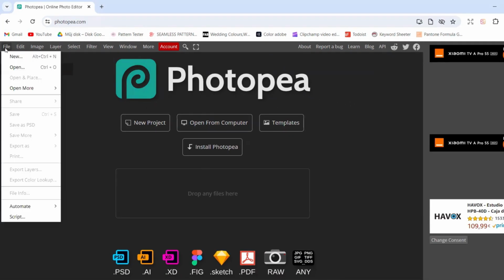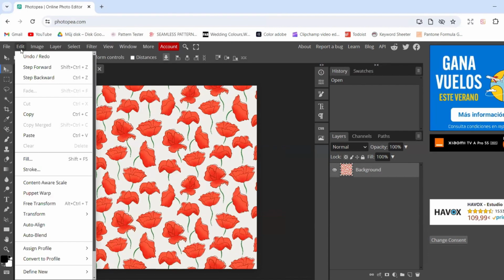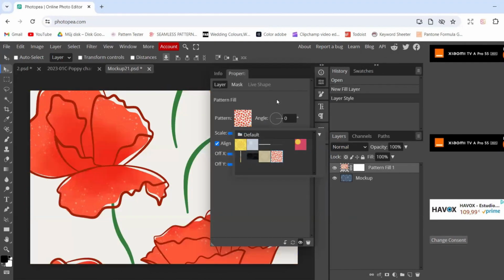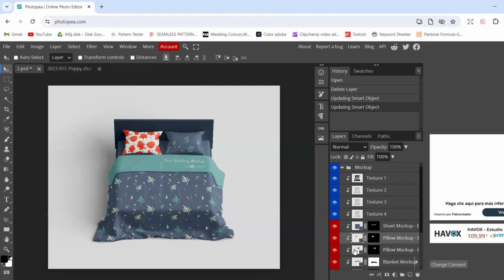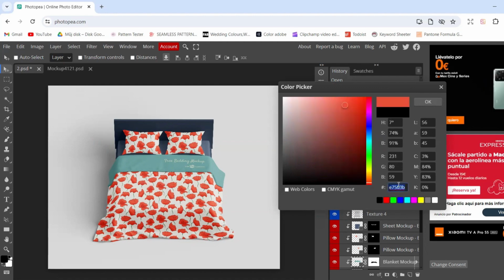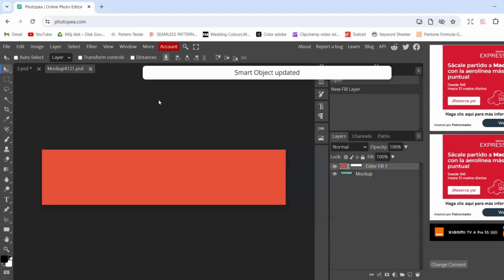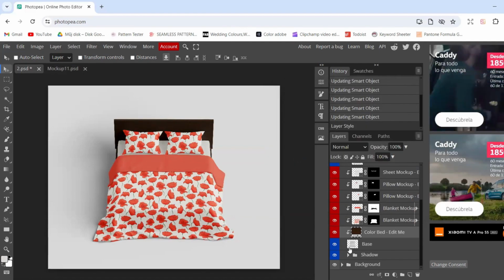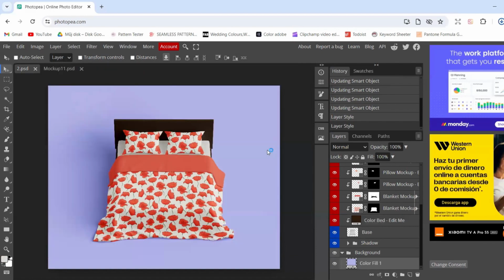Photopea tutorial - create mockups for your surface pattern design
In this Photopea tutorial I am going to show you how to create mockups for your surface pattern design in just a few minutes.
This Photopea mockup creation for surface pattern design is easy even for beginners as I will guide you through each step.
I will also share with you my favourite sources for free mockup websites so go and watch this video if you want to learn more tips and tricks for your digital art.

Music powered by BreakingCopyright:    • 🐶 Happy Background (Free Music) - "Fu...

✦✦ TIMECODES:
00:00 Photopea tutorial - create mockups for your surface pattern design
00:35 How to upload pattern into Photopea
01:13 Pattern fill in Photopea
02:12 How to fill layer with color in Photopea
03:47 How to export files in Photopea

Until next time, happy designing! 🧡